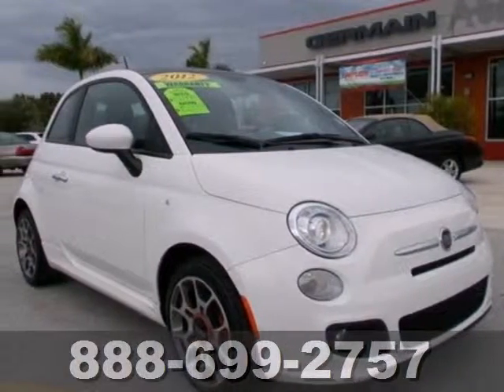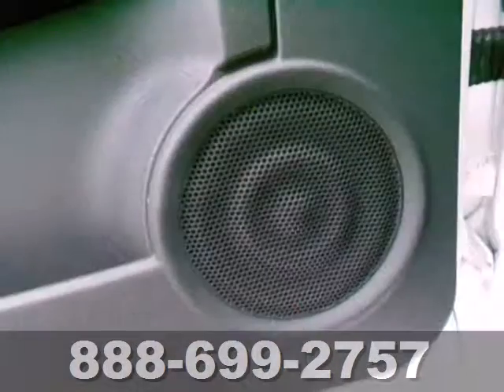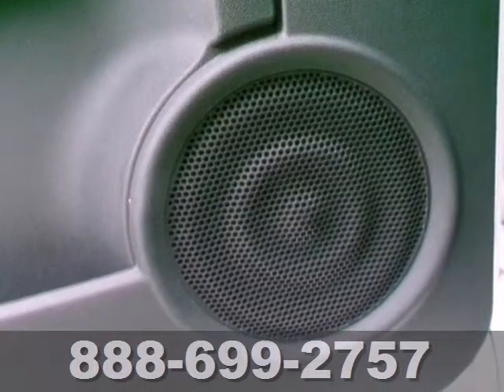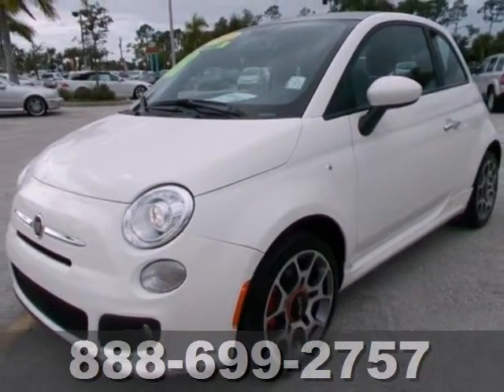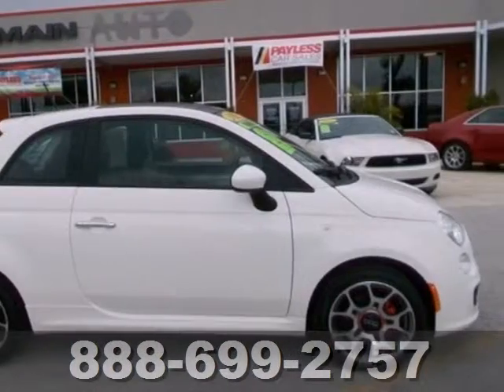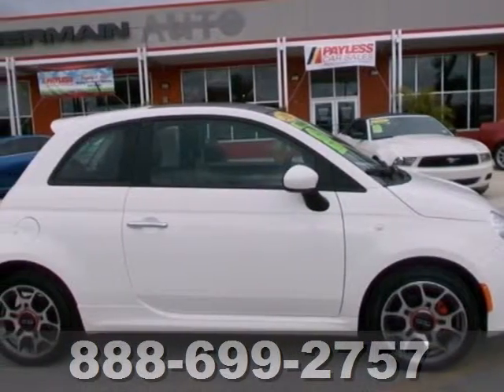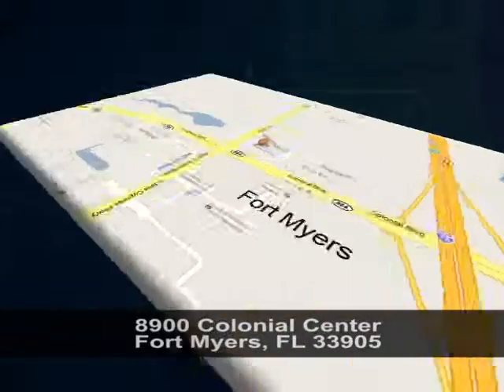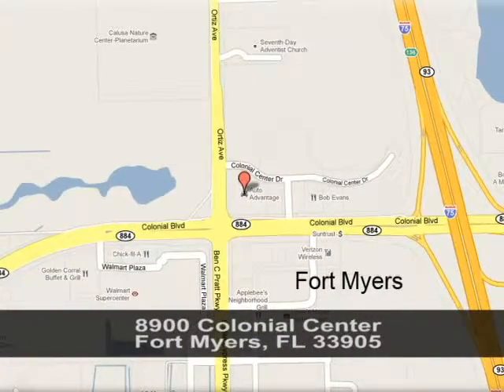2012 Fiat 500 SP1253 in Fort Myers, FL 33905 - SOLD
SOLD - If you are looking for real value on a great used car, Germain Auto Advantage invites you to come in and test drive this 2012 Fiat 500, stock# SP1253. We are conveniently located near Fort Myers, FL and known for our great selection, reliability and quality. Come take a look at this 2012 Fiat 500 today.

Germain Auto Advantage
8900 Colonial Center Drive
Fort Myers FL, 33905

You will find Convenience, Luxury and Selection at Germain Auto Advantage. We are a Used car dealer in Fort Myers FL and serving the surrounding Southwest Florida communities like Bonita Ft Myers Springs Naples Cape Coral Estero and Marco Island. We also have a quality selection of Certified vehicles in Naples FL of all makes and models.

If you can&#39;t find your ideal vehicle in our inventory, we&#39;ll go out and find it for you. We want you to leave our lot in the car of your dreams that you can afford; the Germain Auto Advantage finance department can help by securing you a great car loan or lease rate.

If you have any further questions regarding our inventories of Used Cars, Auto Parts, Financing &amp; Lease Options and Service Department, please give us a call.